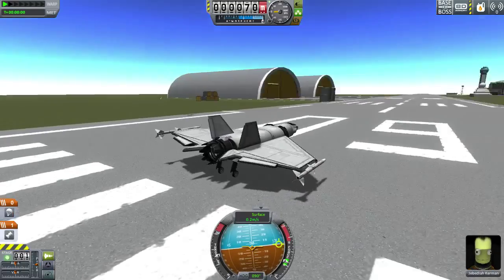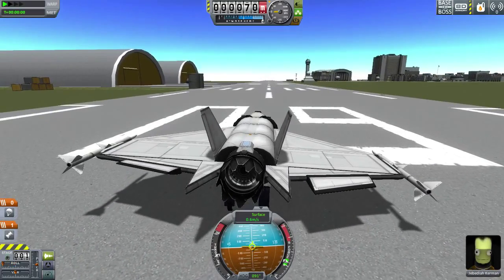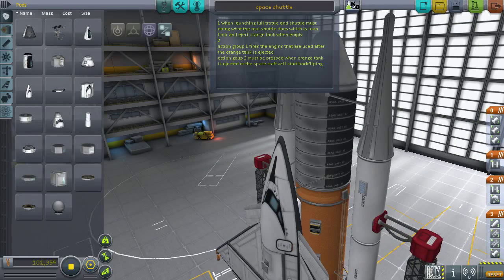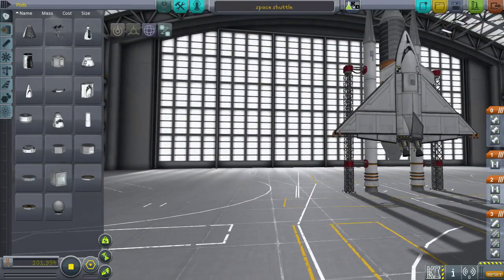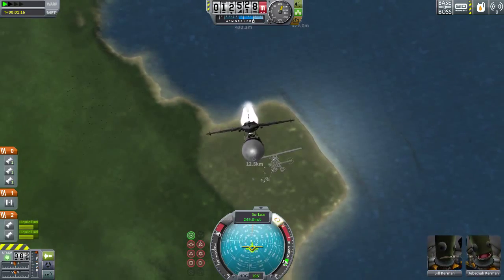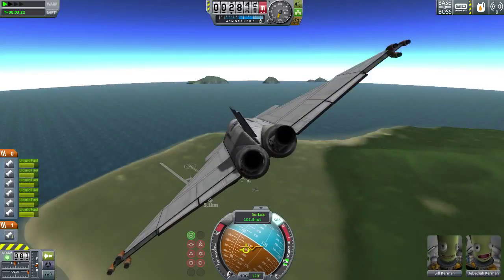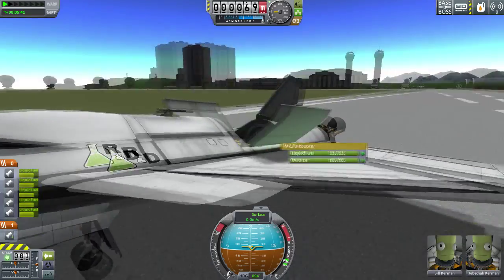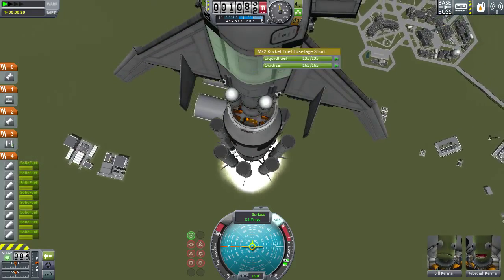Plane Reviews Episode 8 - Fighting Shuttles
Reviewing more planes! Starting with a fighter, then moving on to two shuttlecraft that maneuver like fighters! Download links below like usual: